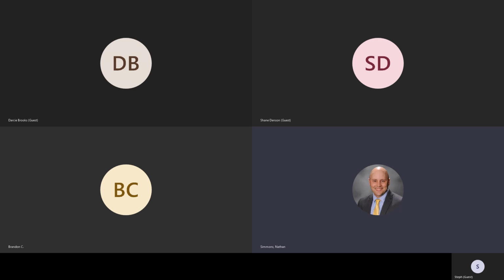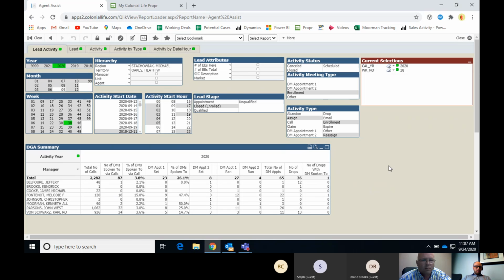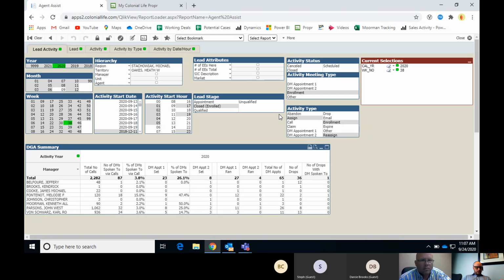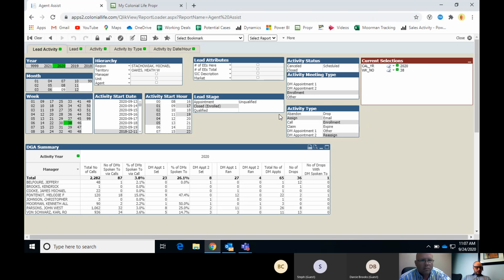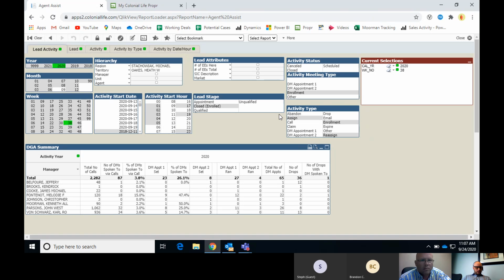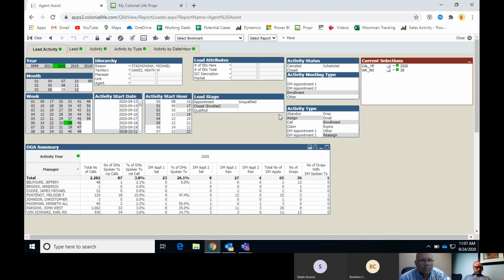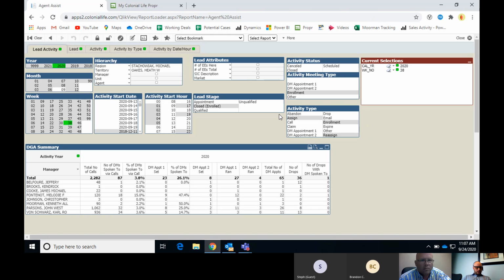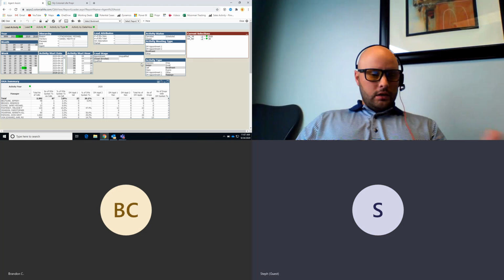"Game of Phones" - North Texas Agent Assist Discussion Series - Agent Assist Reporting Tool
On this video, I walk thru how to use the key metrics within the Agent Assist Reporting Tool on Propr. There were some technical glitches on this video so the screen may show that it froze from time to time, but feel free to listen along as I explain some of the discussed items.